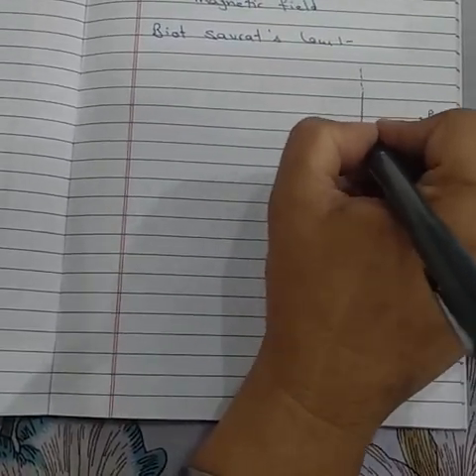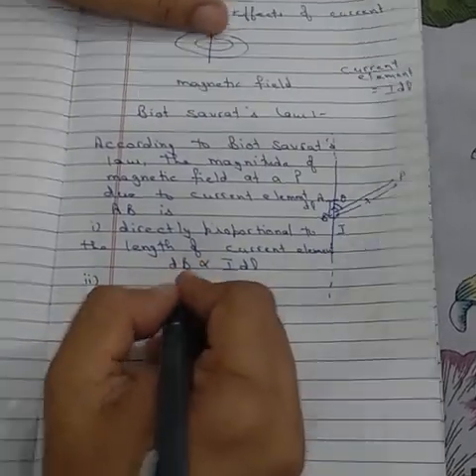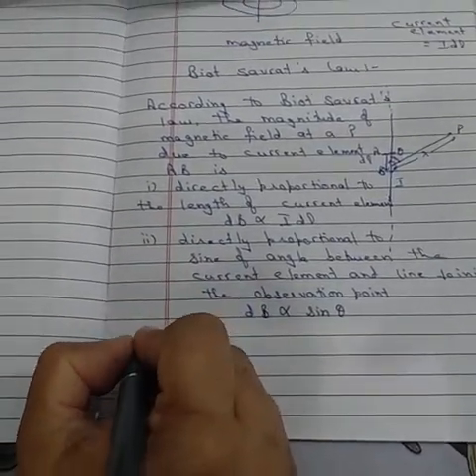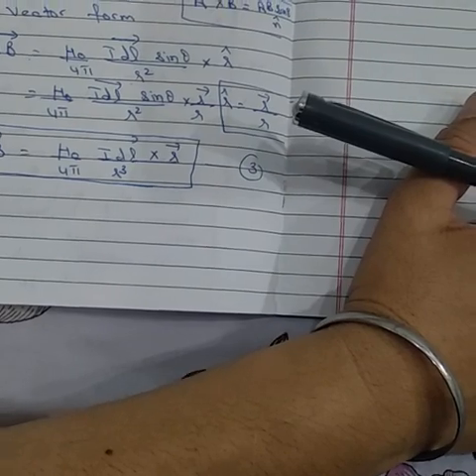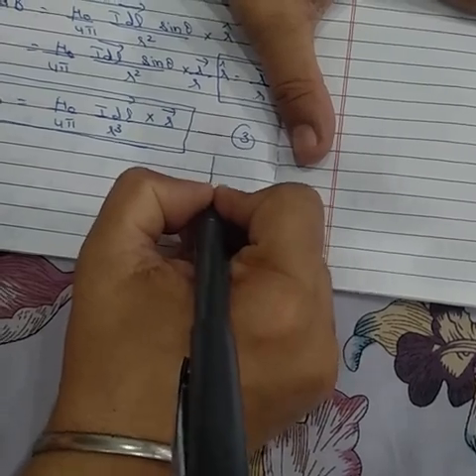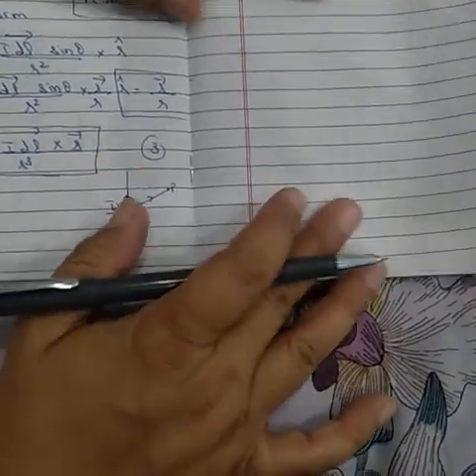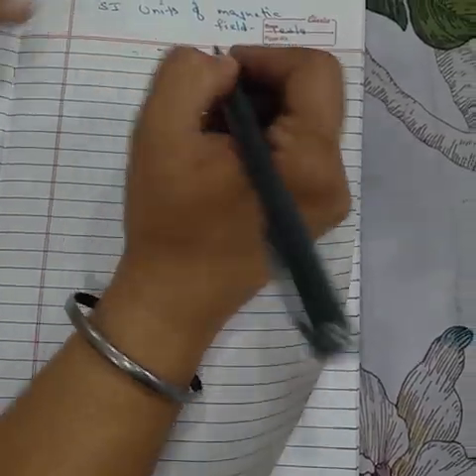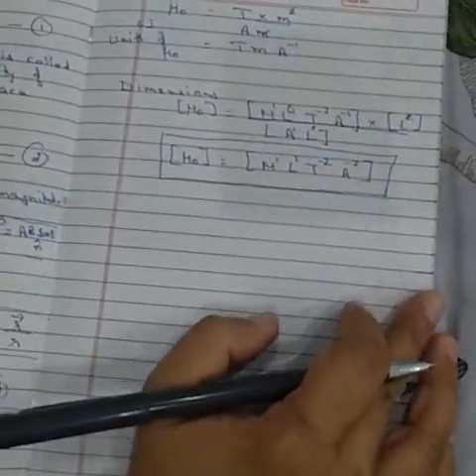Biot Savrat Law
Unit-3